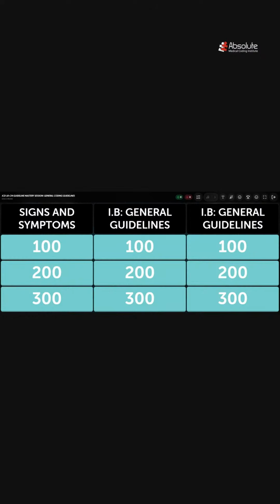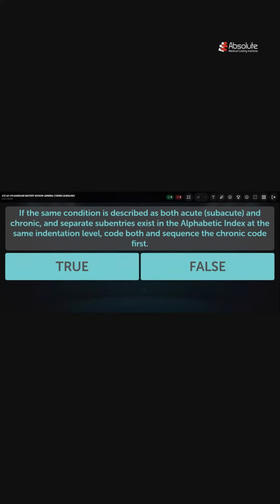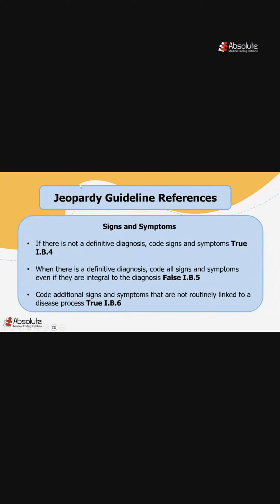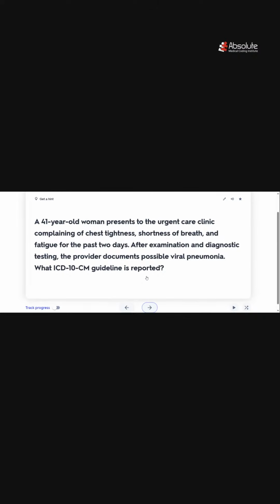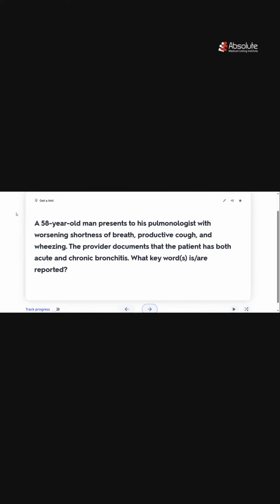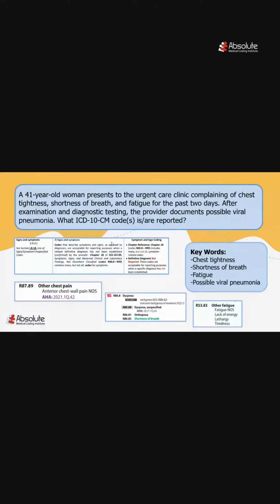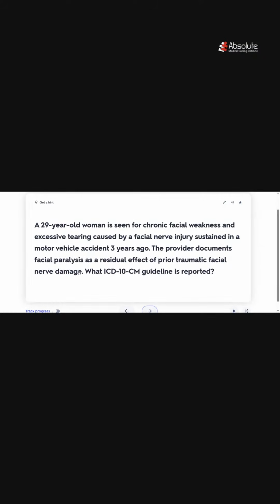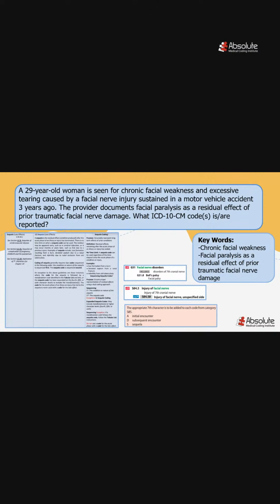ICD-10-CM WEEK 1: General Coding Guidelines 📱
Hello Coders! This week we are doing an in-depth review into the 2026 ICD-10-CM Chapter-Specific Coding Guidelines for General Coding Guidelines, Conventions, and Coding Path. This will include live games to test guideline knowledge and some guideline-based scenario review!

3 Easy Steps to Join:

1.  Join as a YouTube Member:    / @amcimedicalcoding